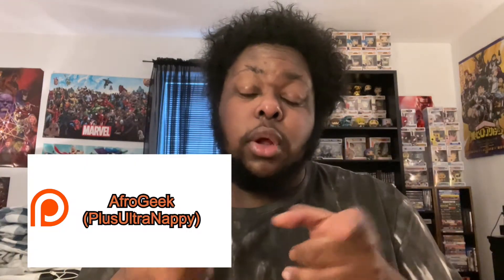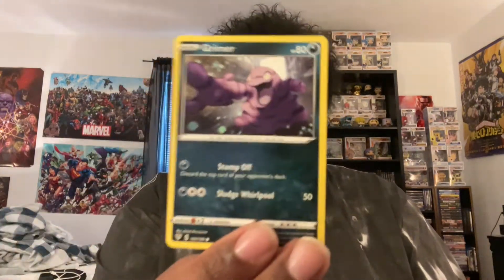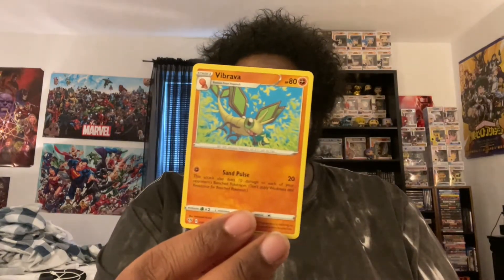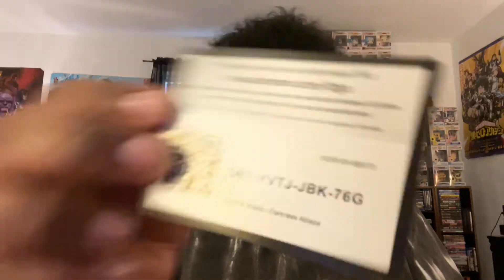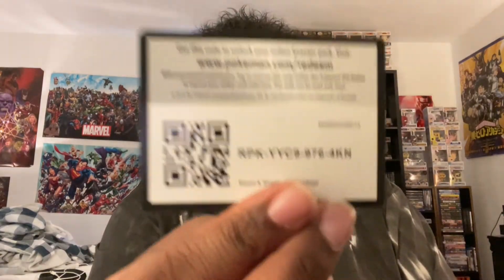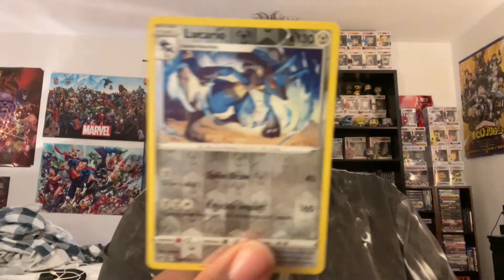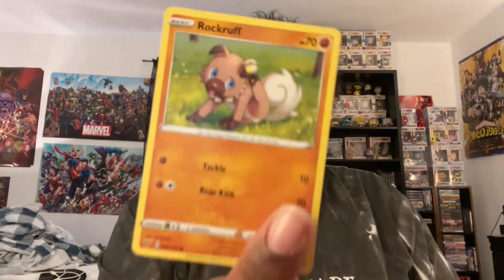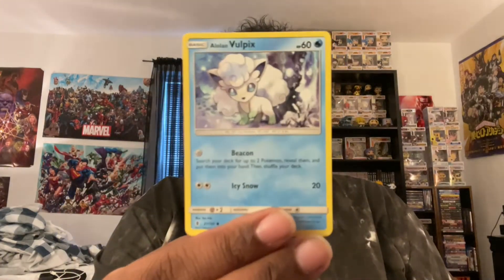Opening Up DARKNESS ABLAZE, VIVID VOLTAGE, & More!